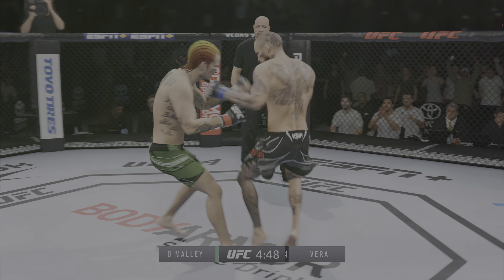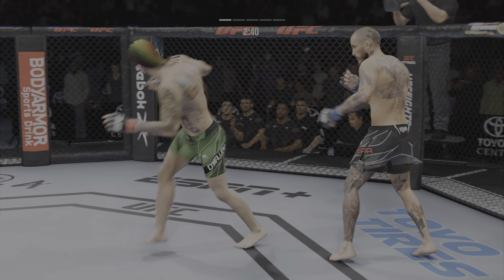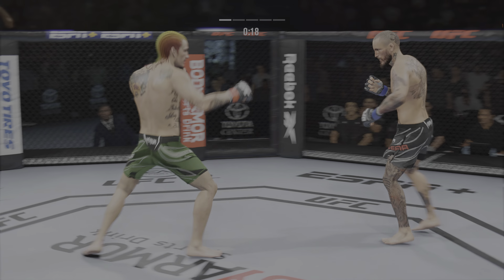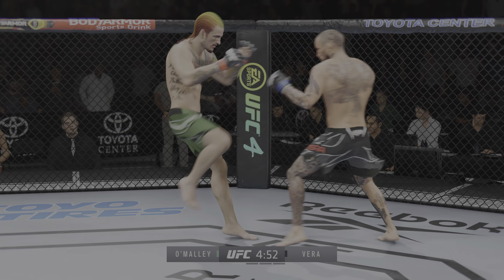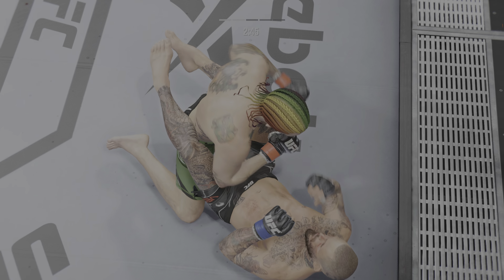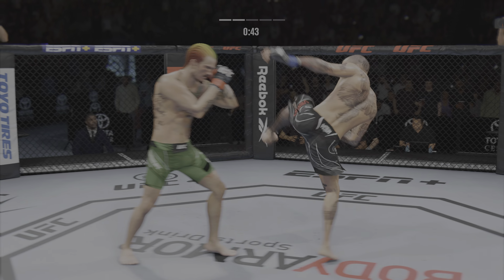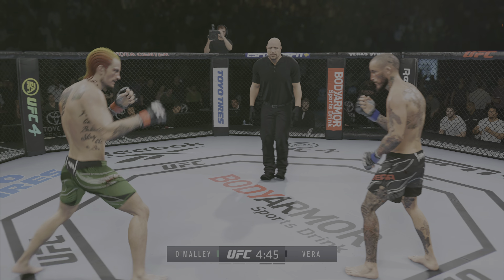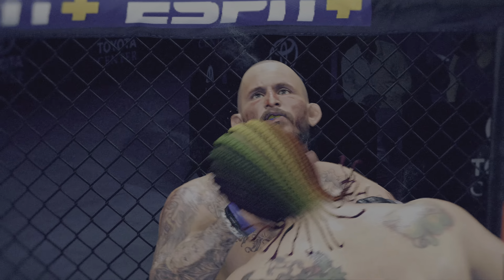[4K_UFC] 션 오말리 (Sean O'Malley) vs 말론 베라 (Marlon Vera)｜ PS5